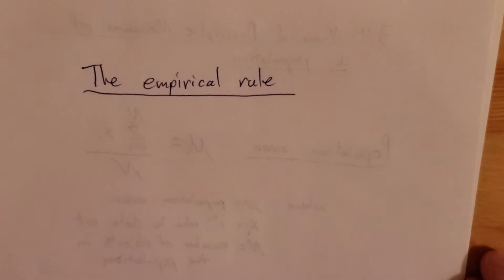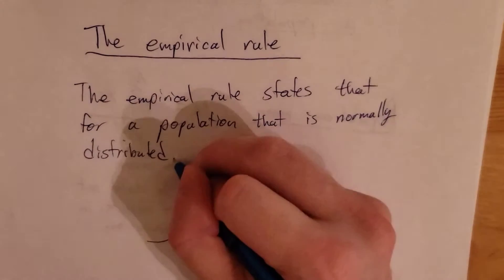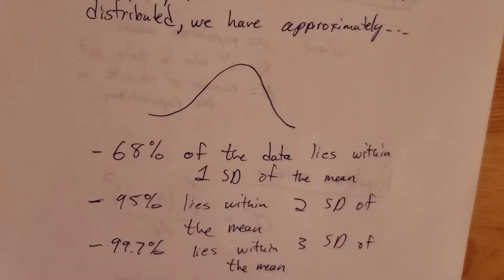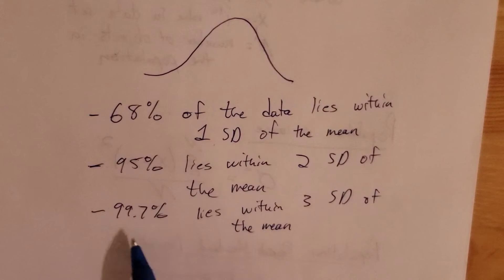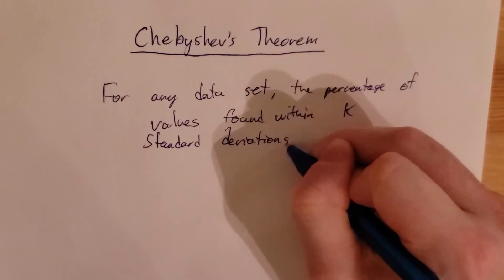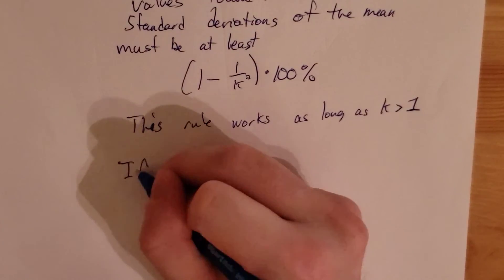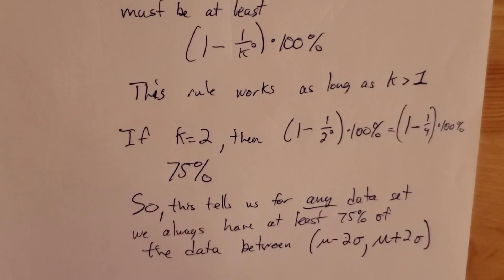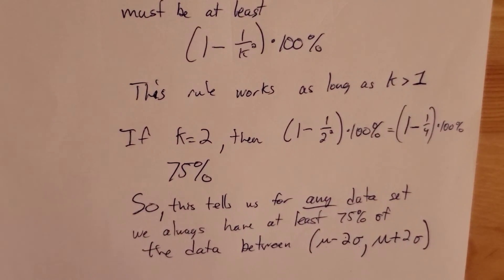The empirical rule and Chebyshev's theorem